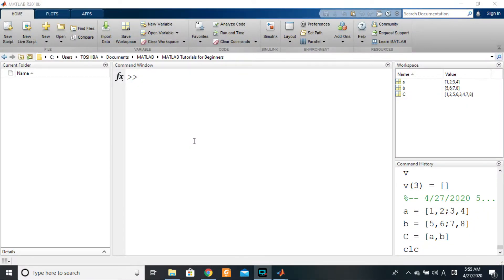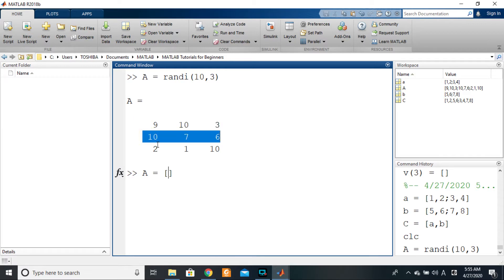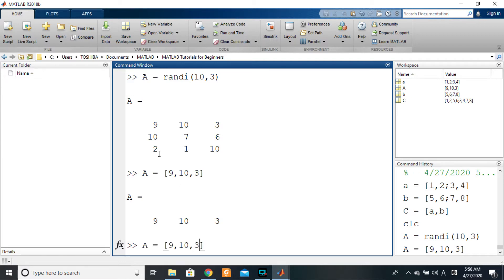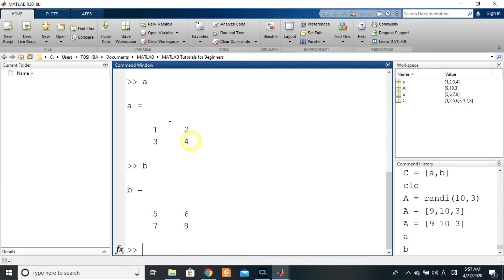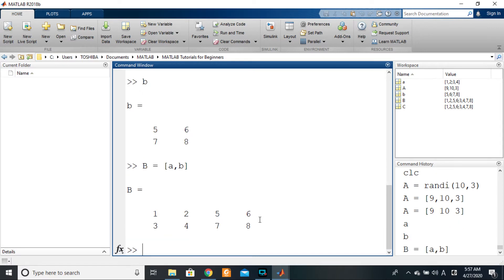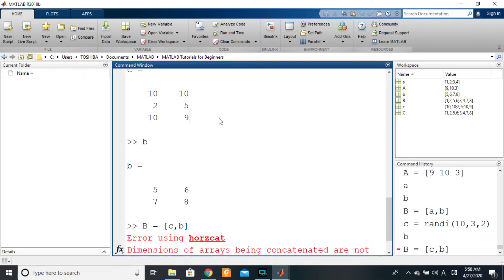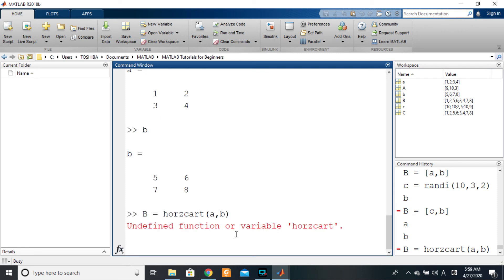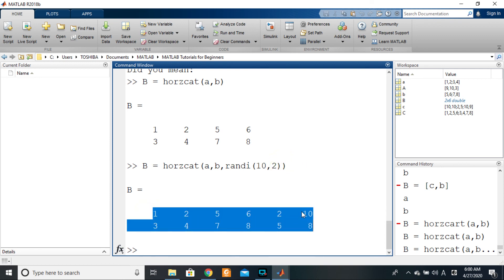MATLAB 5.22. Arrays - Concatenation (Horizontal)